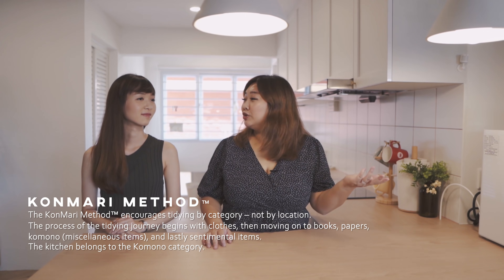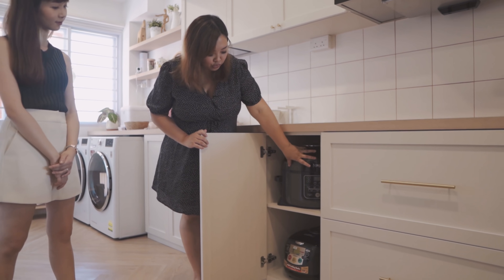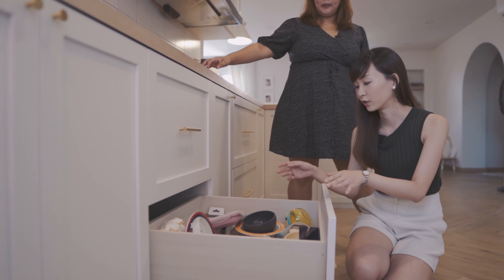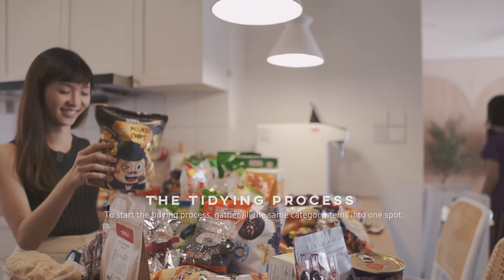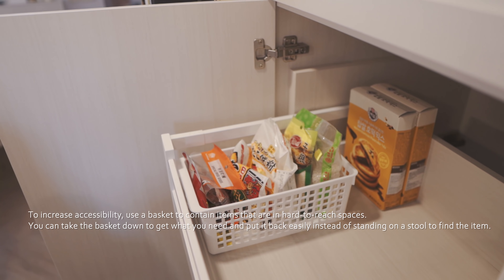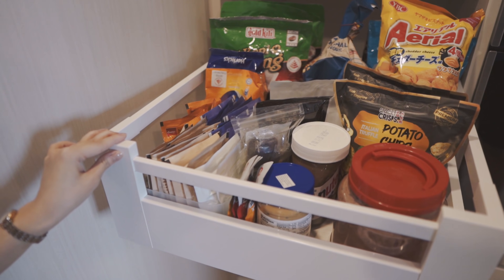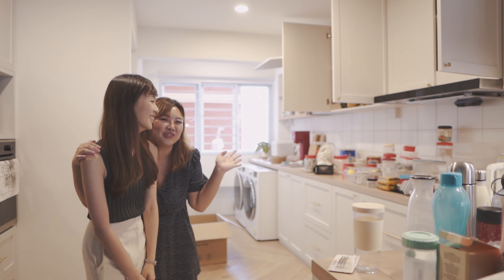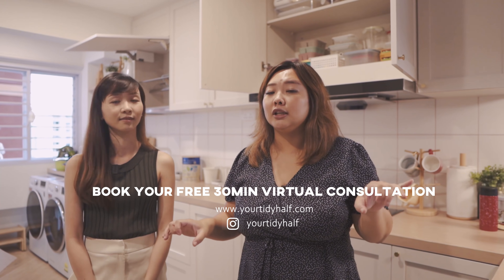HDB Kitchen Organization with a KonMari Consultant | Kitchen Planning, Declutter & Tidying Tips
Hello! Welcome back to the Limhaus. In this episode, we have Esther, a certified Konmari Consultant in Singapore who helped us quite a bit when we were planning our space and when we first moved in. The KonMari Method encourages tidying by category – not by location. The process of the tidying journey begins with clothes, then moving on to books, papers, komono (miscellaneous items), and lastly, sentimental items.

Since we moved in last Christmas, it's been a good 5 months and we started to see clutter again in our kitchen. In this episode, we'll share tips for a tidy kitchen through a decluttering and organizing session with Esther. Do watch on and find out more!

You can also slide into Esther's dm at @yourtidyhalf on Instagram to book a free 30 mins virtual consultation with a certified KonMari consultant !!

Featured on this video:
Customized Cutlery Storages, Transparent Handle Containers from Daiso Singapore

GEAR
Main Camera - Sony a7C
Secondary Camera - a6500
LENS - Laowa 9mm f2.8, Sigma 30mm f1.4, Sigma 16mm f1.4
GIMBAL - Zhiyun Weebill Lab
MIC - Rode Wireless Go, Zoom H1n

Channel's Music Source
Artlist (Get 2 months free!!